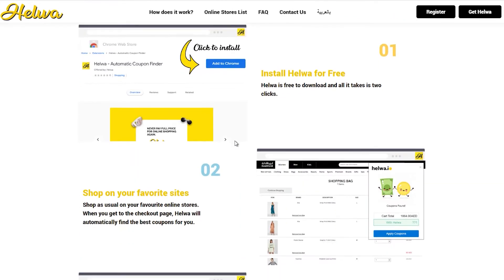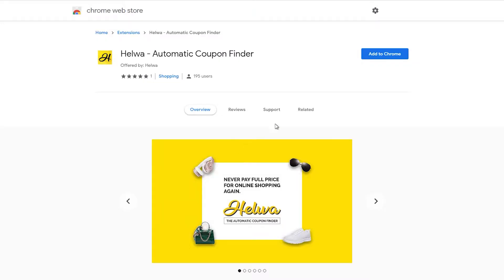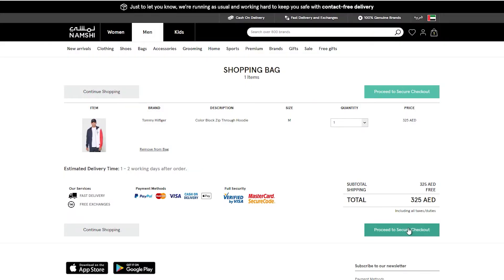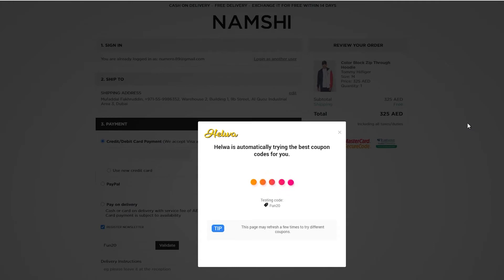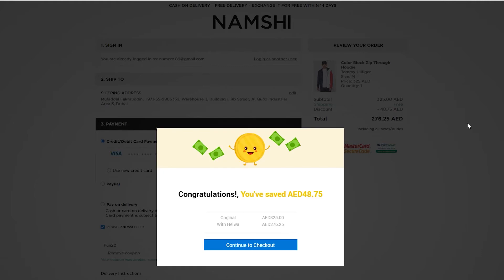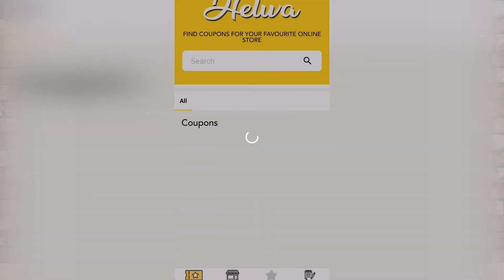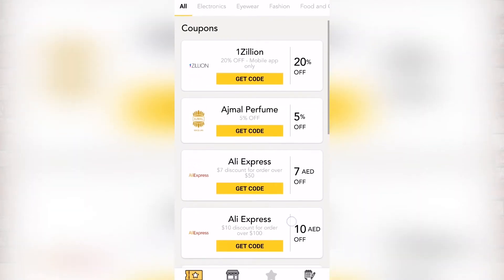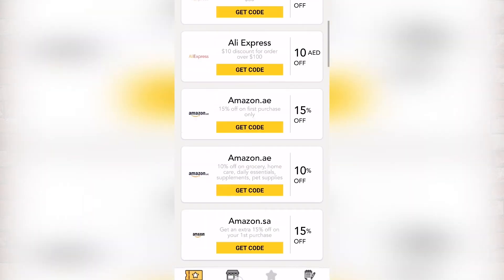Save money when shopping online with Helwa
Want to save money when shopping online? Grab the free Helwa extension from the Chrome store to save across some of the most popular shopping sites across the Middle East.